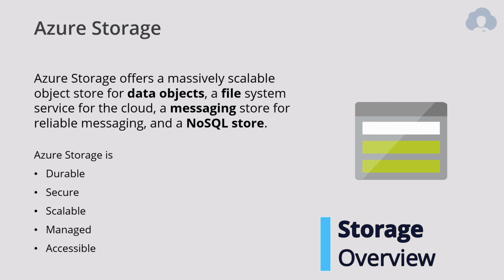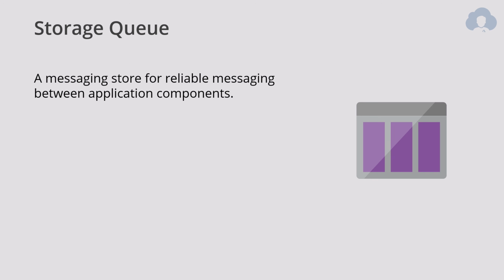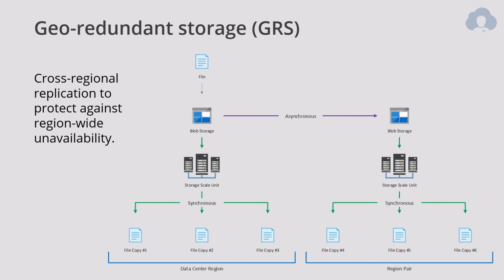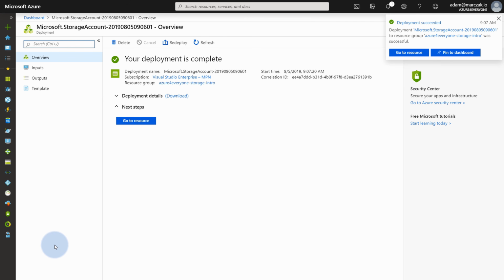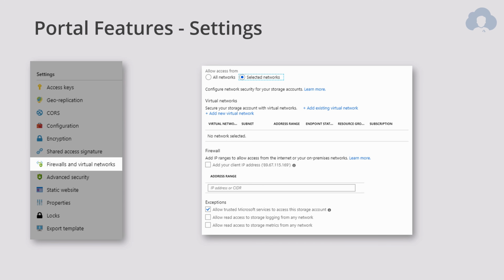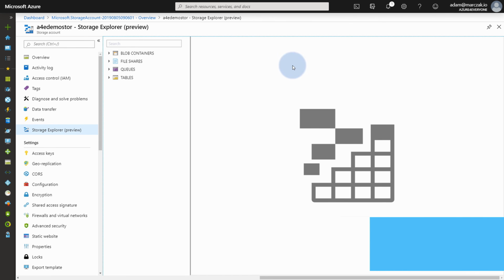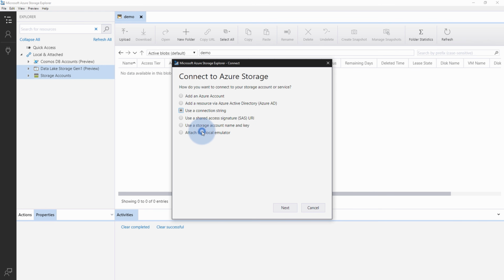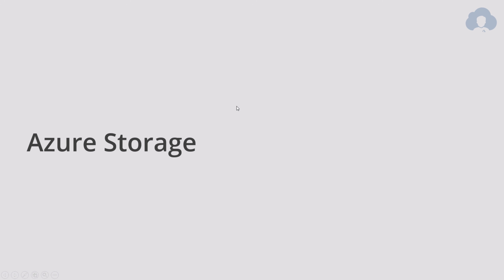Azure Storage Tutorial | Introduction to Blob, Queue, Table & File Share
Choosing the right storage solution is critical part of every application design. Azure Storage is one of the most flexible and powerful, yet simple services in Azure. With its four services (file, blob, queue and table) it can feed most of common needs.

In this video I will cover basics of App Storage and show quick demo where I provision the service and upload some data using portal and tools.

1. Check azure storage docs
3. Read Azure Jumpstart if you want to start with Azure and need a subscription